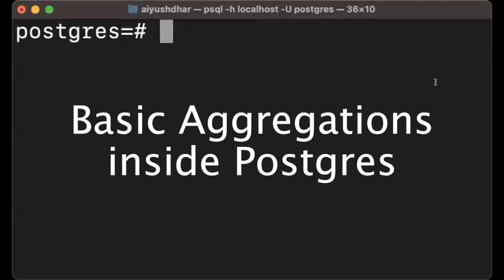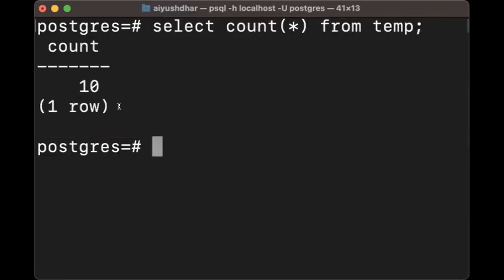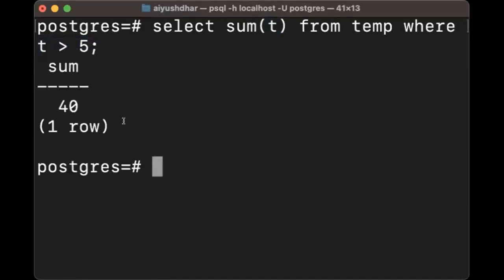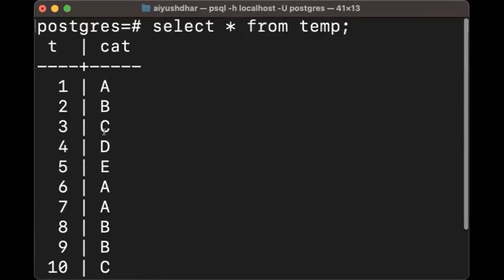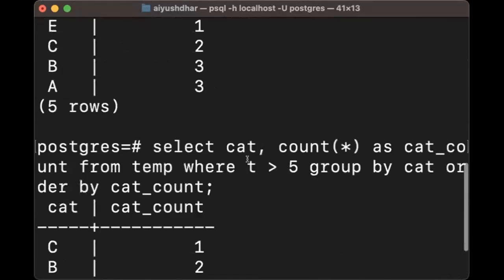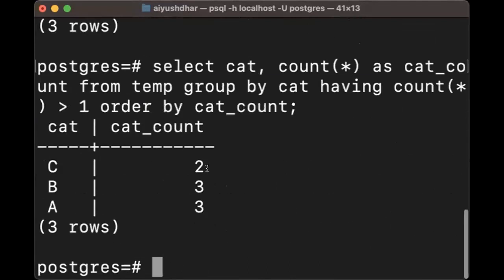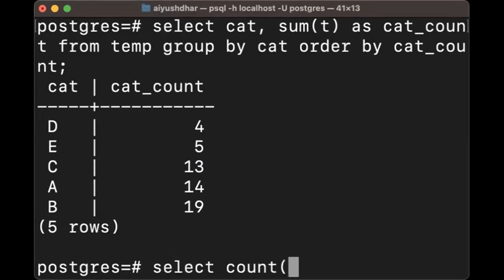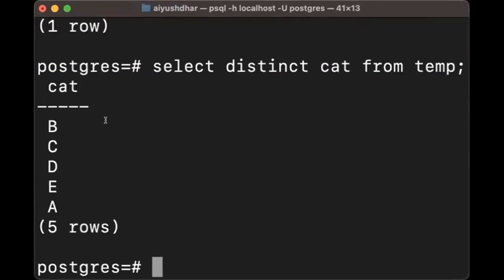Simple Aggregations inside Postgres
In this video, we'll be diving into the world of PostgreSQL and exploring the fascinating topic of "Simple Aggregations inside Postgres." Whether you're a beginner or an experienced developer, understanding how to perform aggregations efficiently is a valuable skill to have.

Join us as we break down the fundamental concepts behind aggregations in PostgreSQL and guide you through step-by-step examples. We'll cover various aggregation functions such as SUM, COUNT, AVG, MAX, and MIN, and show you how to utilize them to extract meaningful insights from your data.

Throughout the tutorial, we'll provide clear explanations and practical demonstrations, ensuring that you grasp the concepts easily. You'll learn how to construct simple queries using aggregations, including grouping data with the GROUP BY clause and filtering data using the HAVING clause.

By the end of this video, you'll have a solid understanding of how aggregations work in PostgreSQL and be equipped with the knowledge to apply them to your own projects. Whether you're working on data analysis, reporting, or any other data-related tasks, mastering aggregations in PostgreSQL will undoubtedly enhance your database skills.

Don't miss out on this opportunity to level up your SQL expertise! Happy coding!